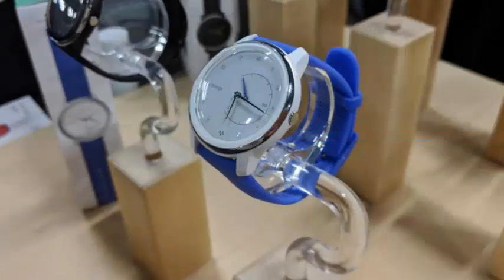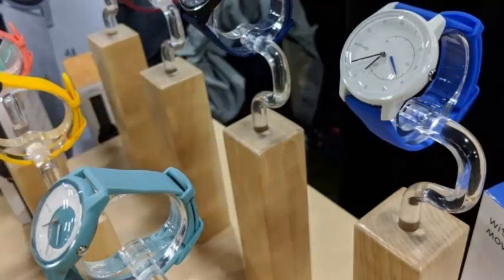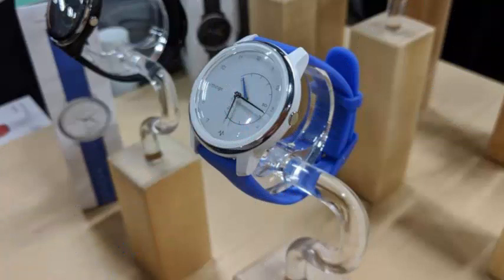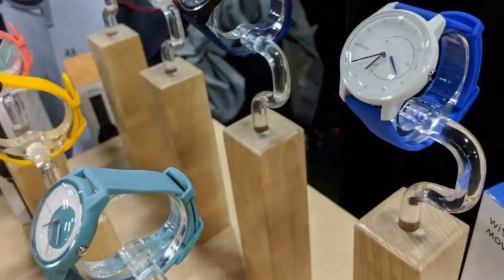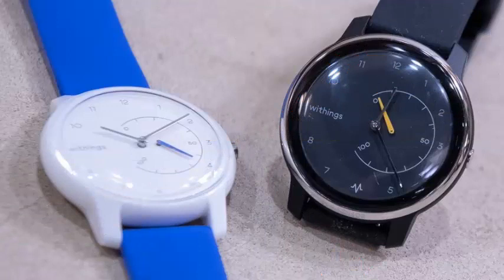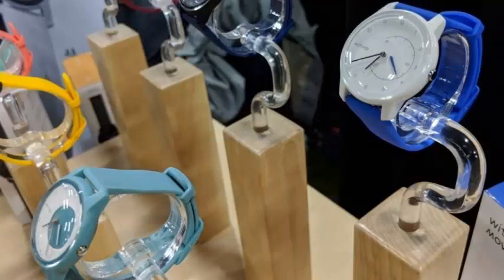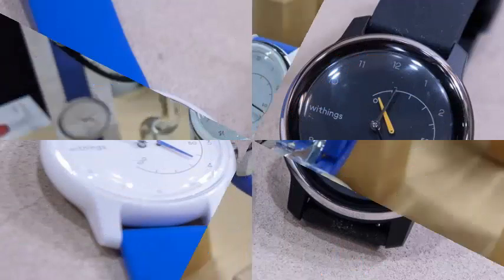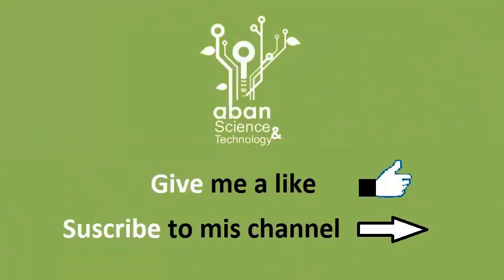Withings Move fitness contains hidden technology to track the user's activities and sleep habits.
Withings Move fitness is a basic-level exercise tracker with an analog clock and a simple design that looks like an ordinary watch, but contains hidden technology to track the user's activities and sleep habits. The device is aimed at consumers who want something cheap that mixes with their attire and jewelry instead of sticking out like a connected watch.

This new tracker has a 38mm frame with three quadrants: two at a time and one to visualize the progression of user activity in a range of zero to 100. Move's advanced motion features include the ability to automatically detect four Common activities: running, swimming, walking and cycling. In addition to automatically detecting and recording these actions, Withings Move allows users to choose an on-demand training mode to record specific sessions.

Joining the activity tracking functions is the sleep tracking, which controls the user's sleep patterns and basic information, such as duration, depth and quality. The watch will use a vibration alarm to awaken users during the most optimal time and provide a sleep score based on the data you acquire about the user. The watch itself is water resistant and offers up to 18 months of battery life. The wearable is available to buy at Withings in five coral, black, mint, mint and black, yellow gold and navy blue options for $ 69.95 USD.